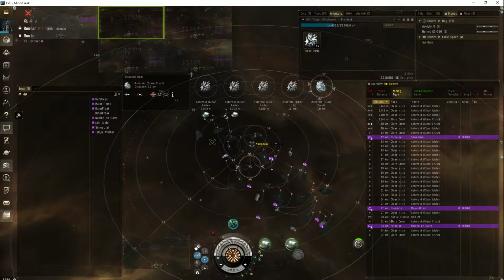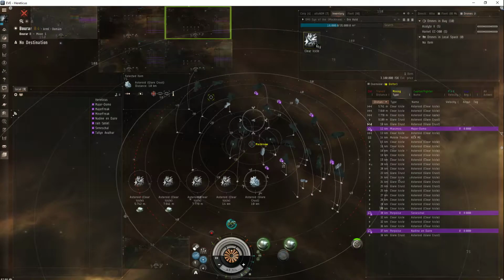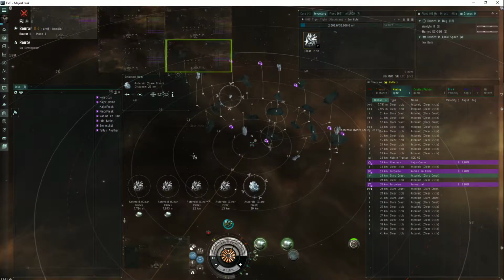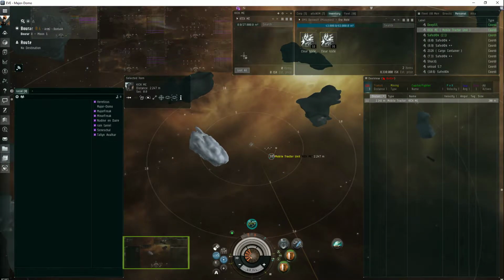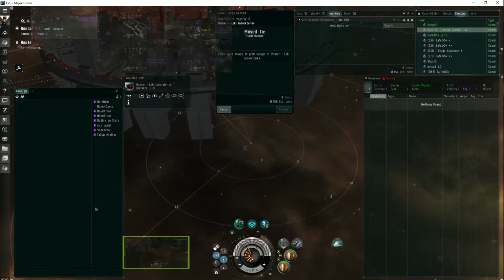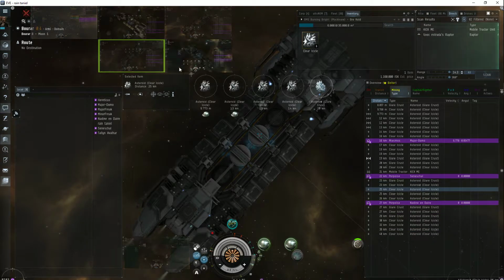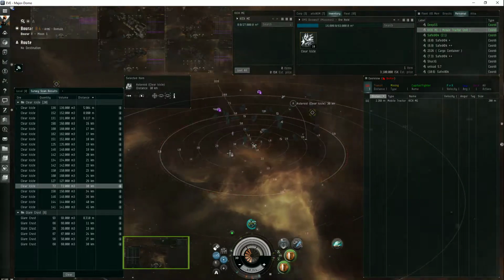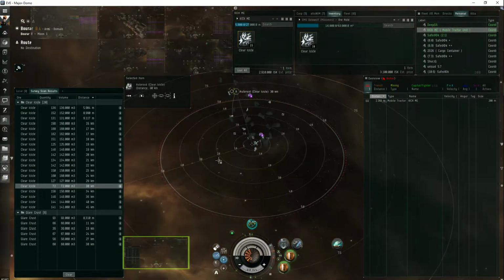Eve online Ice Mining Redux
glare crust is worth 515.52isk/m³ vs clear at 267.35
1 unit of glare has as much ozone as ~95 units of clear

the ratio of glare to clear in a fresh field is 399 vs 2990 units of clear.
So the suggested method of avoiding cherrypicking is to mine 7.5 units of clear for every glare you mine. seems fair. if you had 4 miners out one laser one glare is perfectly fine.

the official policy of Exxitium is to avoid mining glare till the very end. i'm hoping to reach a compromise so that hard working ice miners don't go to sleep and someone else comes in and finishes off the belt (and the glare with it)